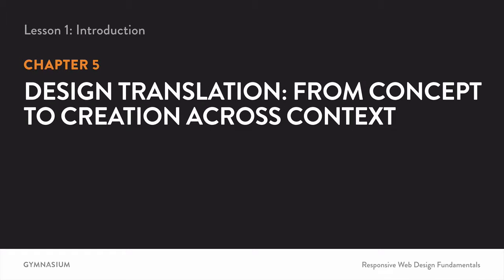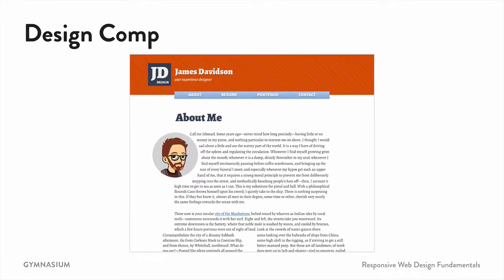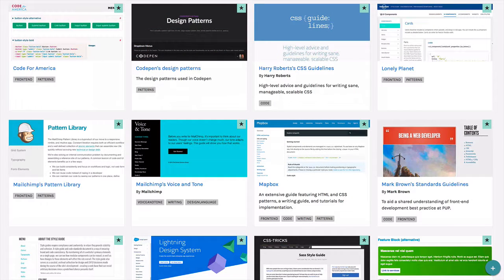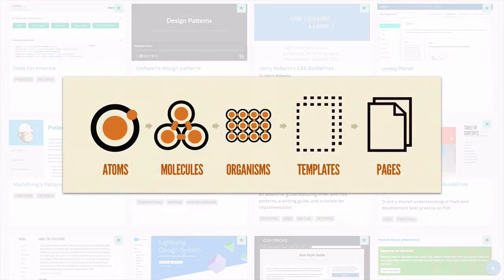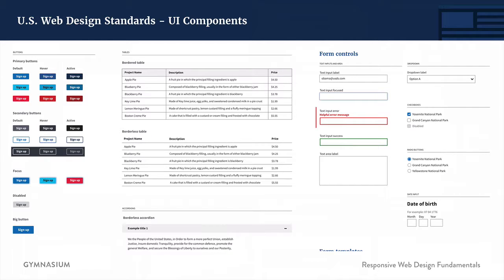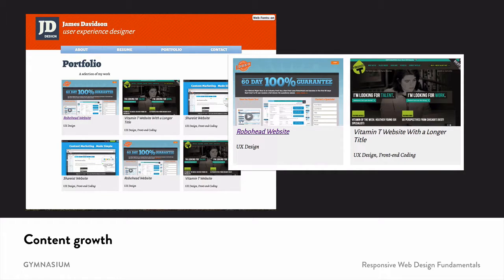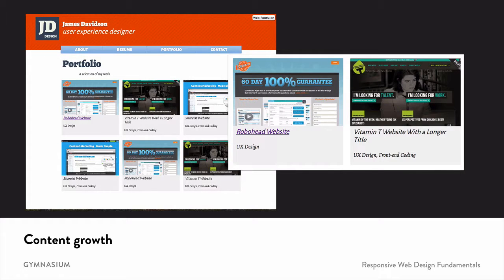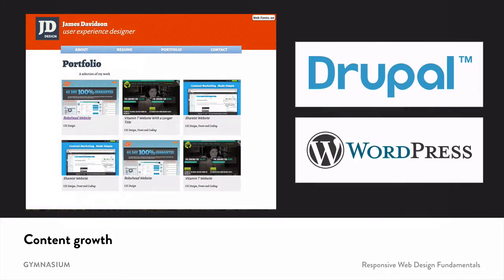RDF Lesson 01 5 of 5